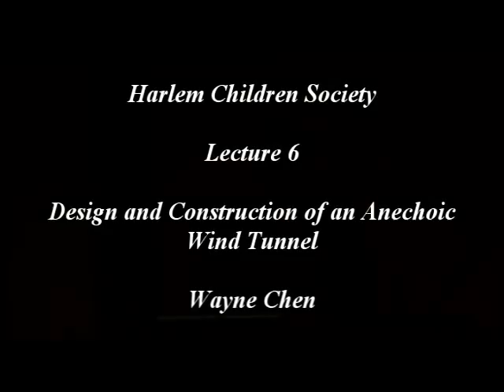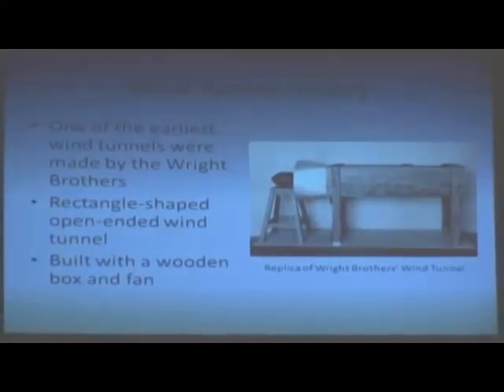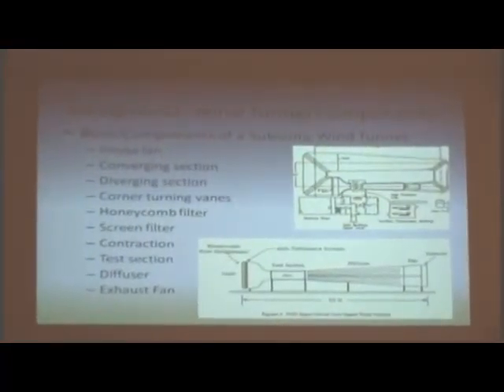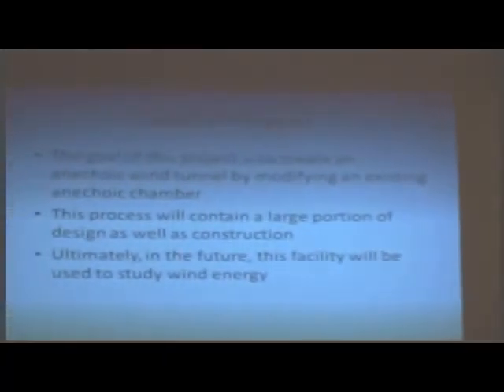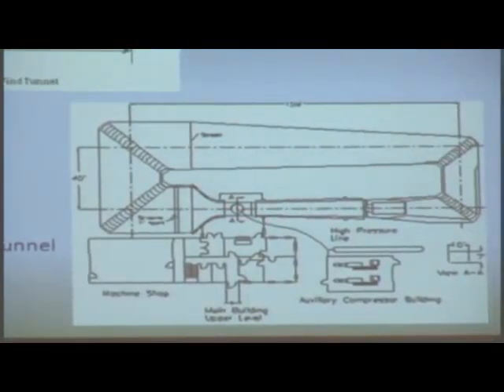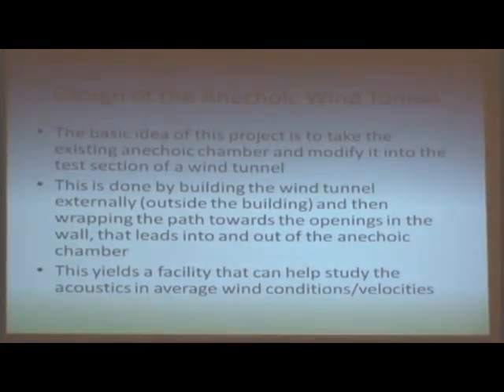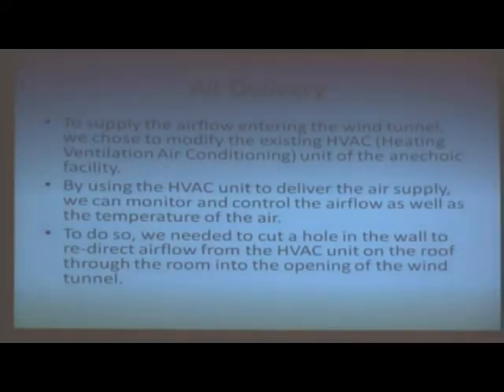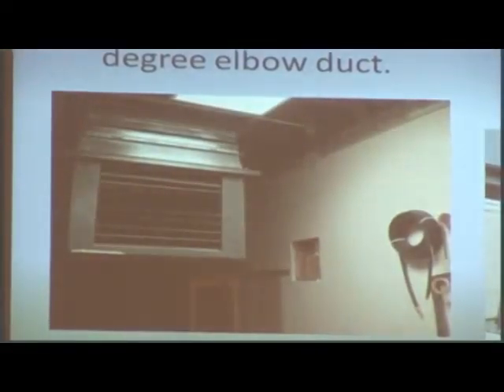Lecture 6 Wayne Chen - Design and Construction of an Anechoic Wind Tunnel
Lecture #6 at Rockefeller University: Guest speaker, Wayne Chen, presents his PowerPoint on Design and Construction of an Anechoic Wind Tunnel.